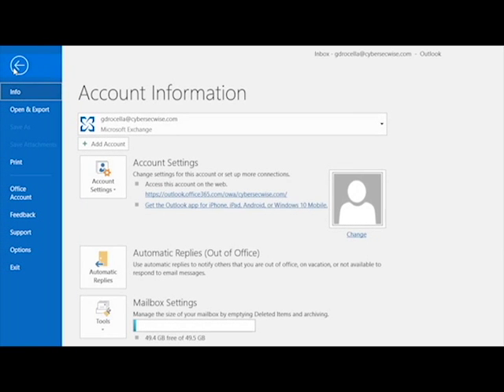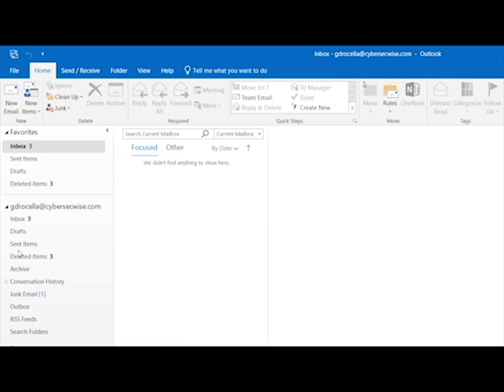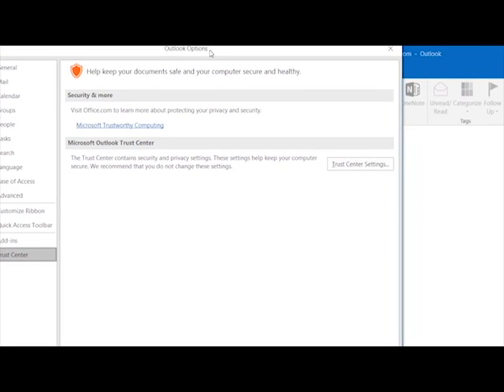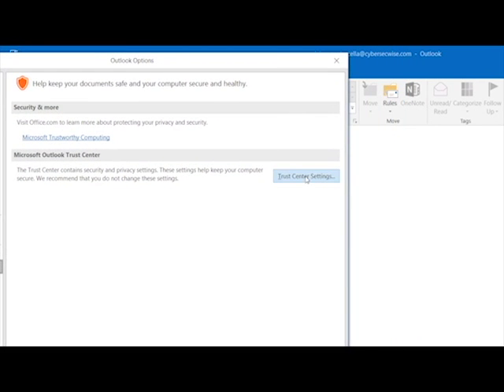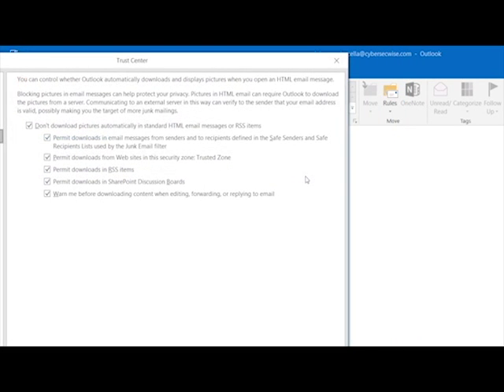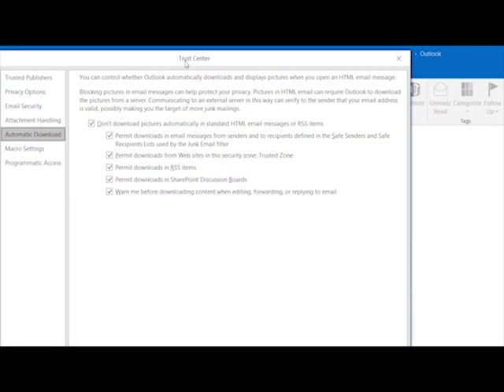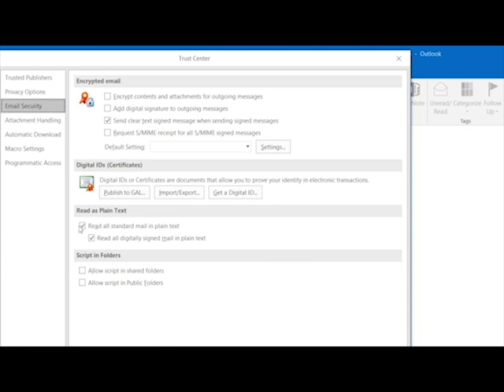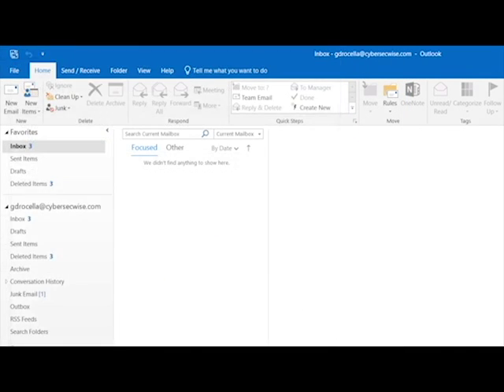Securely View E-mail in Outlook Express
This is CyberSecWise with a tutorial on how to Securely View E-mail in Outlook Express.  Following the instructions will prevent CSRF attacks on your e-mail.